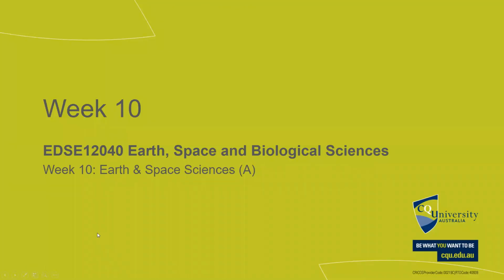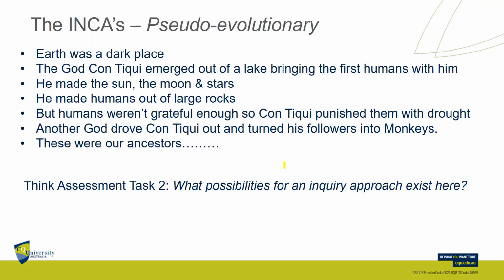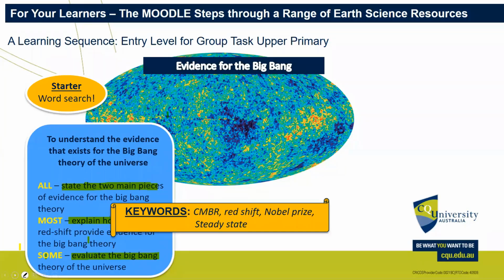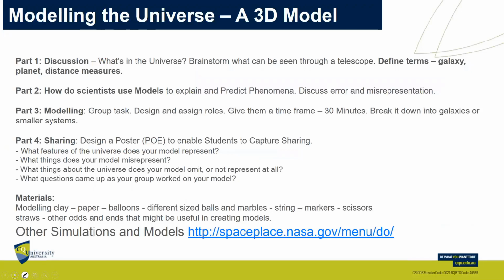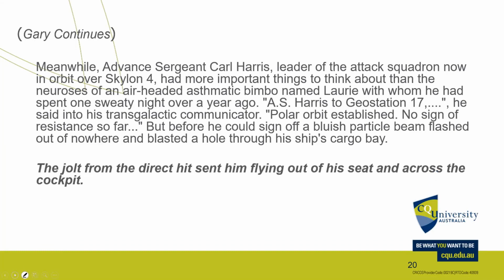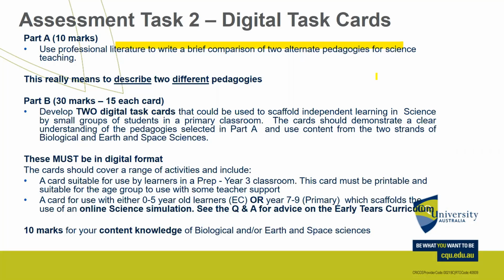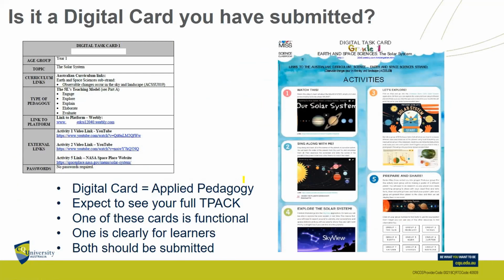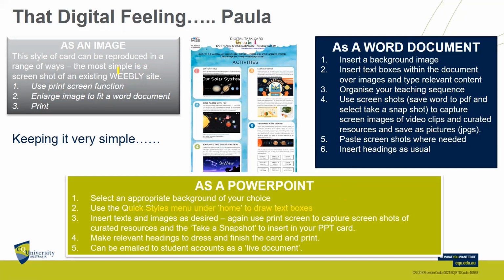ZOOM Week 10 Space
EDCU12040 Week 10 ZOOM Session